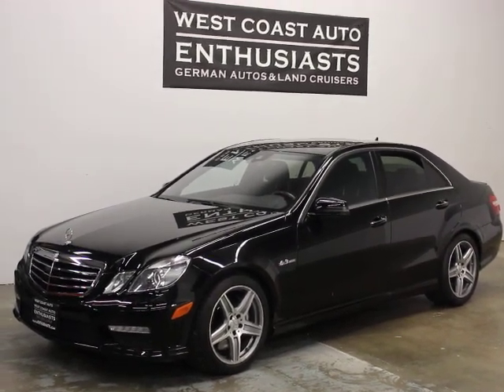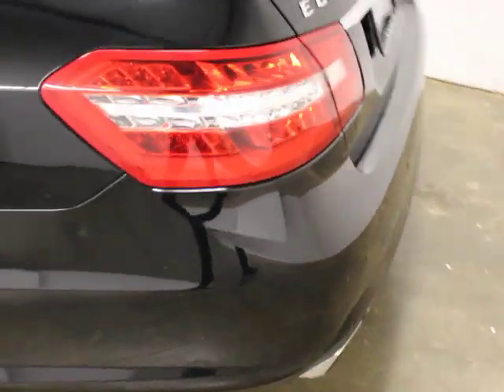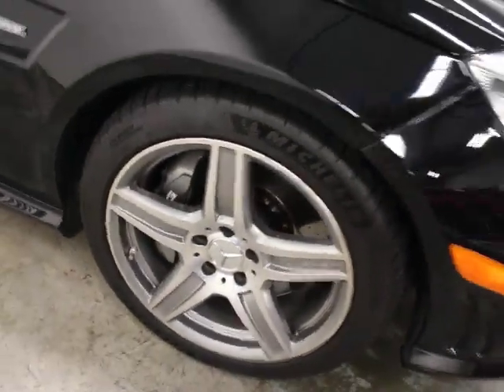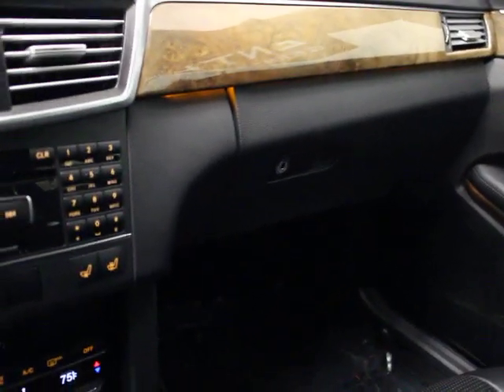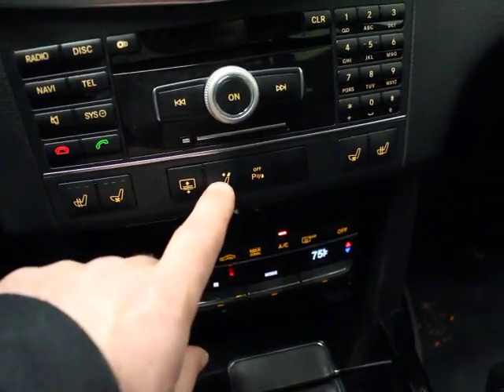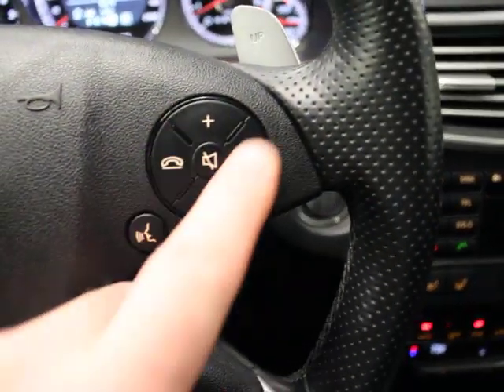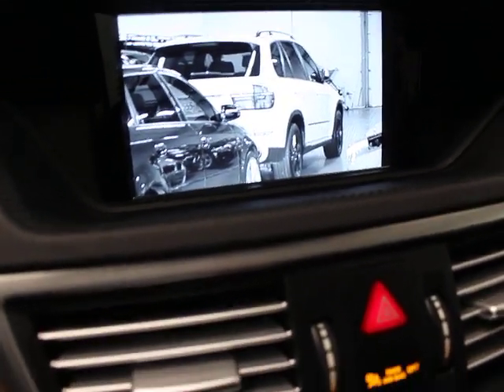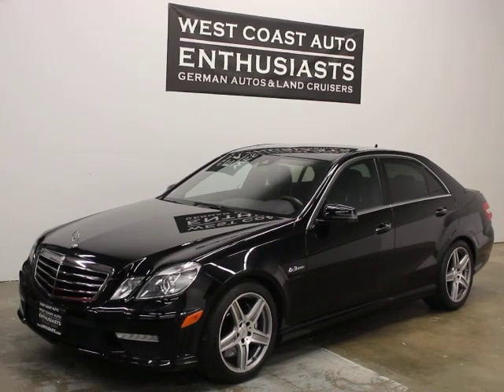2011 Mercedes Benz E63 AMG Sedan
Only 31k miles on this $101,675 luxury, race start sedan. California car with clean carfax, 2 keys, books and original window sticker. Nice car.